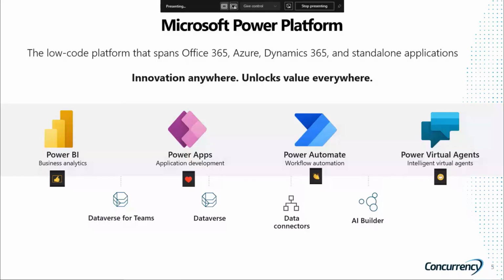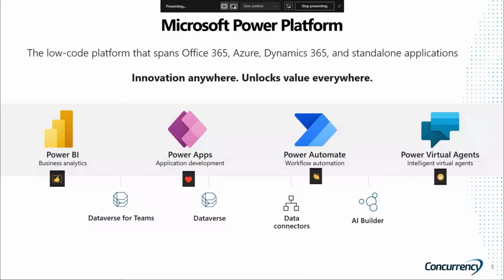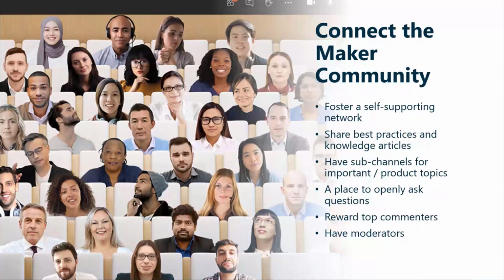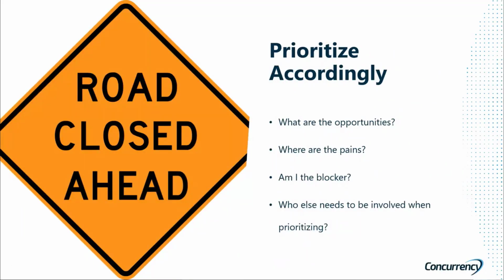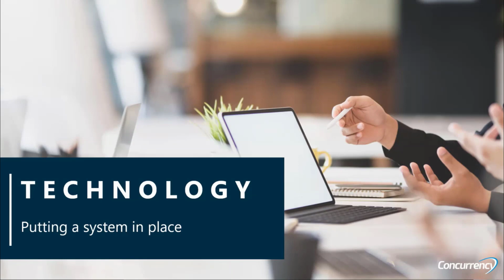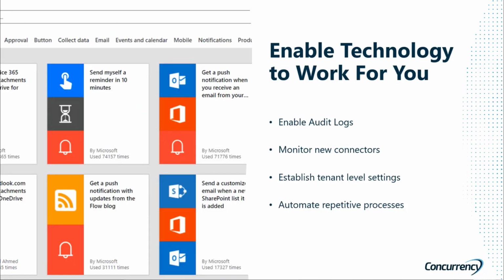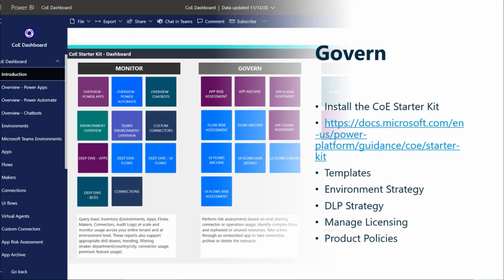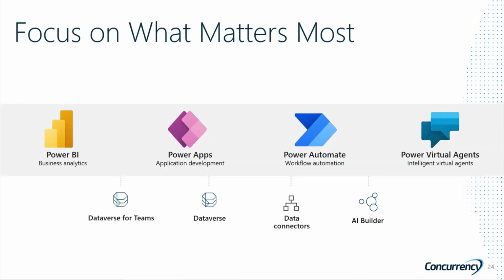Case Study: Day in the Life of a Power Platform Admin with Concurrency with Anthony Escobedo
Join this session to walk a day in a Power Platform Administrators shoes. Here we will showcase responsibilities a Power Platform admin should expect. For this reason, if you are a maker or a citizen developer, lace-up because an admin does more than what you would expect!